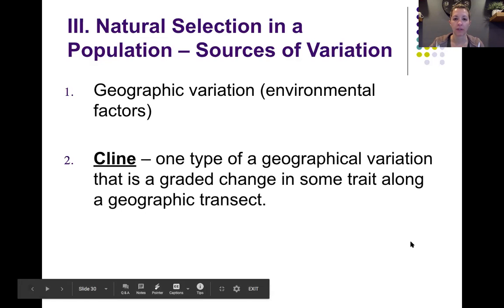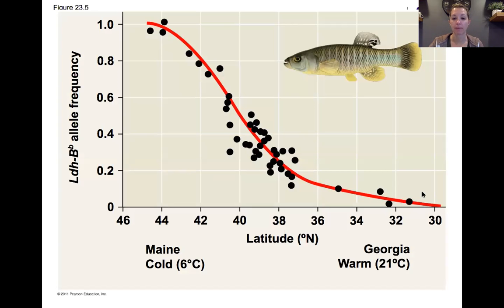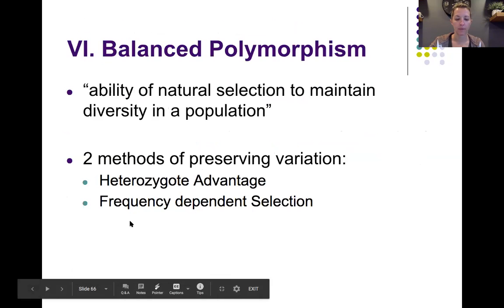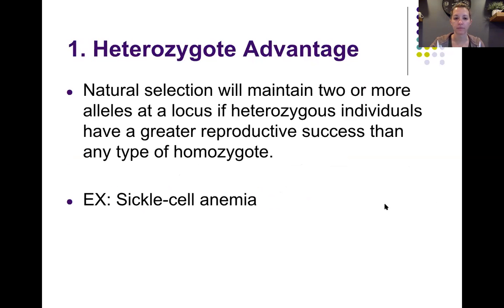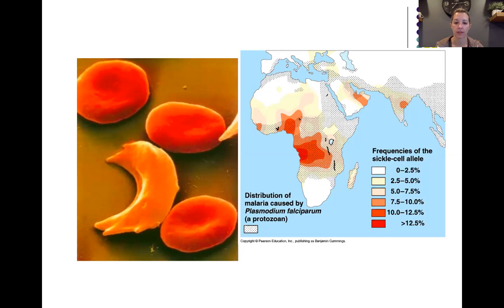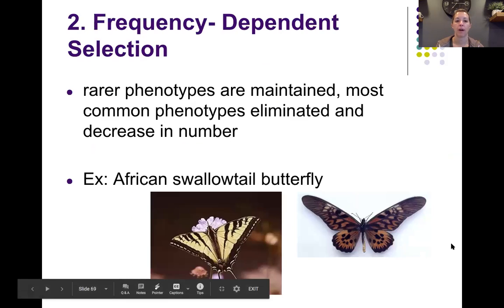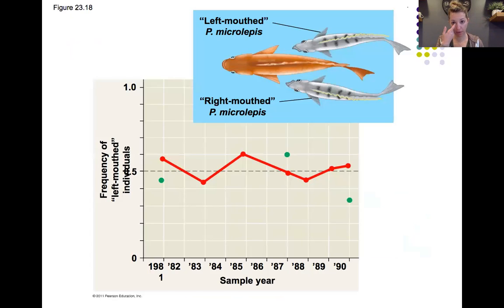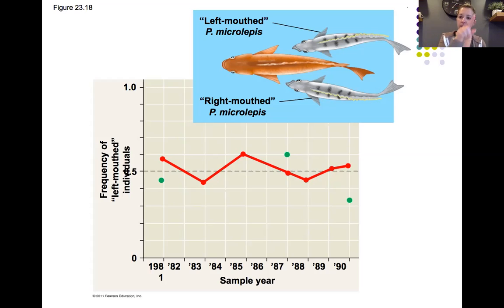Ch 23 Notes